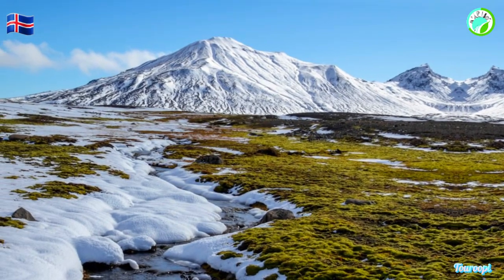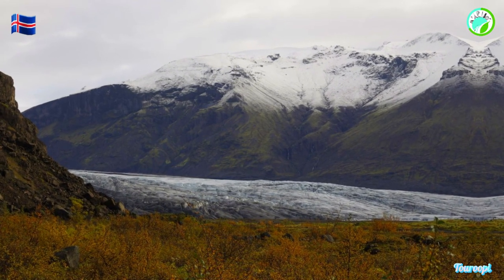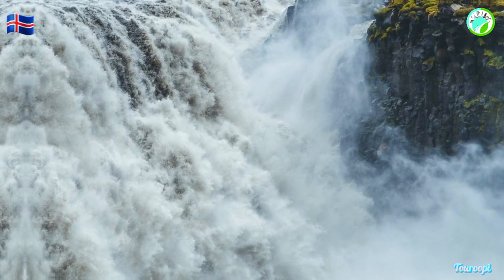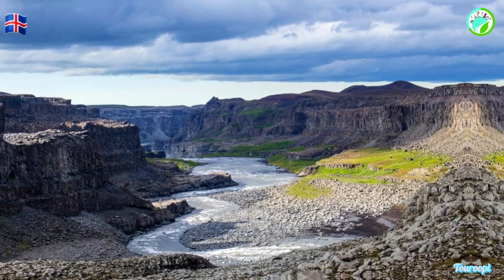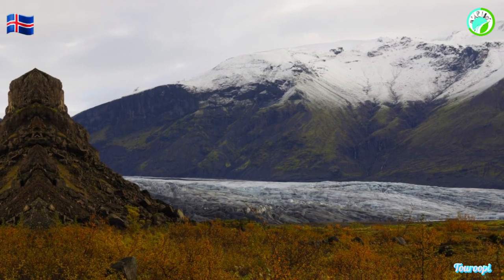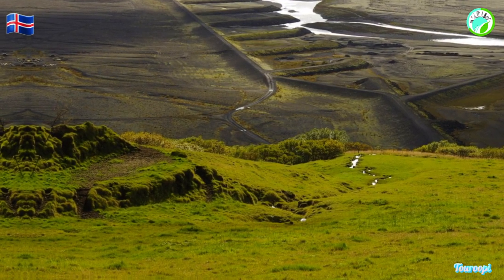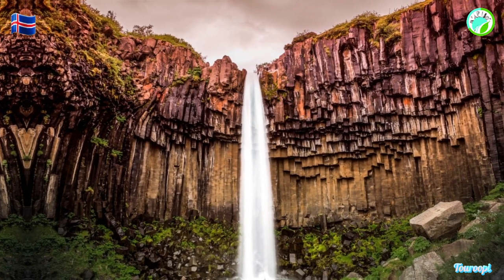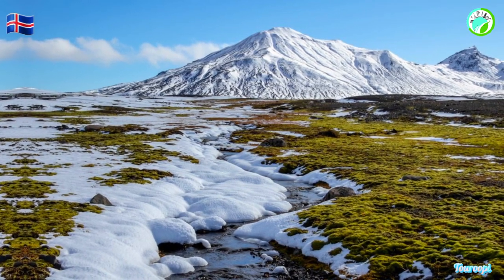Vatnajökull National Park Iceland Things to do and Travel guide | Iceland tips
🛑In this Video Vatnajökull National Park Iceland.
Explore More Details  👇

🛑Vatnajökull National Park, located in southeastern Iceland, is a vast and stunning protected area known for its unique natural beauty and diverse landscapes. Here, we'll delve into the history, climate, accessibility, tourism, and activities available in this remarkable national park.

🛑History:
Vatnajökull National Park was officially established in 2008 and is named after the massive Vatnajökull glacier, which covers a significant portion of the park's landscape. The park's history, however, extends back centuries, with indigenous Icelanders relying on the land for their livelihoods and folklore. The region has also been a focal point for scientific research into glaciology and geological phenomena due to its extraordinary ice formations and volcanic activity.

🛑Climate:
Iceland's climate is characterized by its unpredictability, but Vatnajökull National Park, in particular, experiences a subarctic climate. Winters can be harsh and cold, with temperatures often falling below freezing. Summers are relatively cool, with temperatures ranging from 10°C to 15°C (50°F to 59°F). Precipitation is frequent year-round, with snowfall in the winter months. The climate can change rapidly, so visitors should be prepared for variable weather conditions.

🛑Access:
Reaching Vatnajökull National Park typically involves traveling to the nearby town of Höfn, which serves as a gateway to the park. Höfn can be reached by road or domestic flights from Reykjavik, Iceland's capital. Once in Höfn, various tours and transportation options are available for exploring the park's different regions, including the Vatnajökull glacier itself.

🛑Tourism:
Tourism in Vatnajökull National Park has been steadily increasing in recent years as more travelers seek to experience Iceland's rugged beauty and unique natural wonders. The park's stunning landscapes, including glaciers, volcanoes, waterfalls, and lava fields, make it a magnet for tourists from around the world. Sustainable tourism practices are emphasized to protect the delicate ecosystems of the park.

🛑Things to Do:

Glacier Exploration: The highlight of Vatnajökull National Park is, of course, the Vatnajökull glacier itself. Visitors can join guided glacier tours to explore ice caves, go ice climbing, or simply hike on the glacier's surface.

Hiking and Trekking: The park offers a variety of hiking trails that cater to different skill levels. You can explore lava fields, craters, canyons, and stunning vistas while hiking in this diverse landscape.

Waterfall Chasing: Discover magnificent waterfalls, such as Svartifoss and Dettifoss, within the park. These waterfalls are surrounded by unique geological features and are excellent photography subjects.

Volcano Tours: Explore the volcanic regions of Vatnajökull National Park, including the calderas and craters that showcase Iceland's geothermal activity.

Wildlife Watching: While hiking or exploring the park, keep an eye out for Iceland's wildlife, including reindeer, Arctic foxes, and various bird species.

Stargazing: Due to its remote location and minimal light pollution, Vatnajökull National Park is an exceptional place for stargazing. On clear nights, the northern lights (Aurora Borealis) can be a breathtaking spectacle.

🛑Vatnajökull National Park is a natural wonderland where visitors can immerse themselves in Iceland's diverse and dramatic landscapes. From glacier adventures to waterfall discoveries, this national park offers a wide range of activities for nature enthusiasts and adventurers alike, all within a unique subarctic environment.

Chapters
00:00-About Vatnajökull National Park
00:43-Main attractions
01:17-Activities and exploration
02:53-Last summary